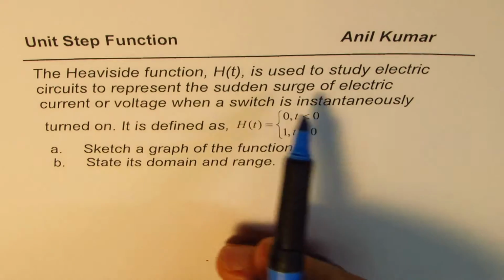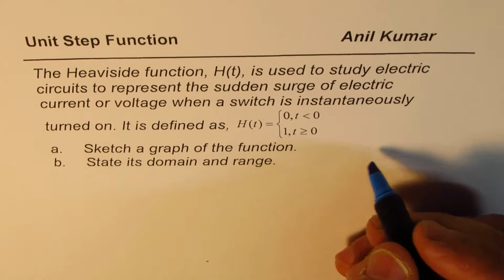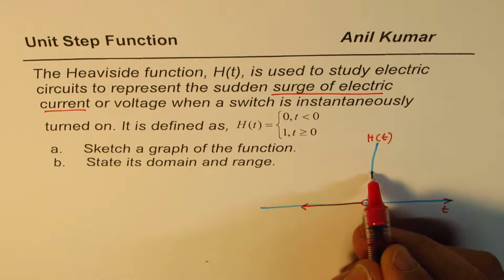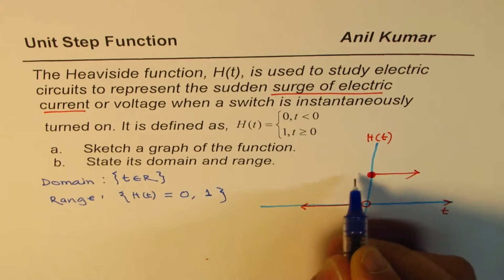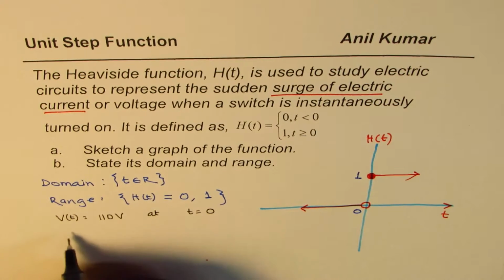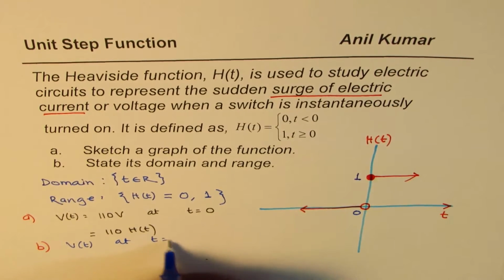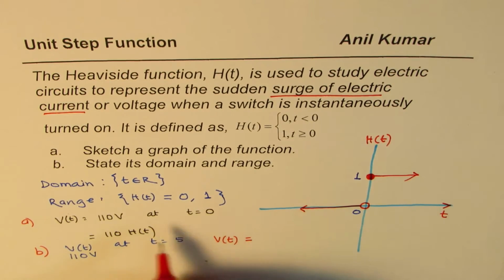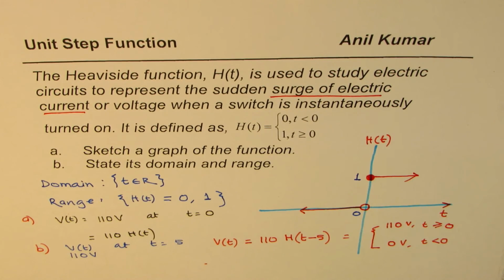Heaviside Function and Application to Voltage Pre Calculus Piecewise Function